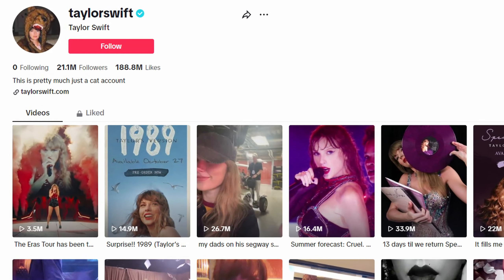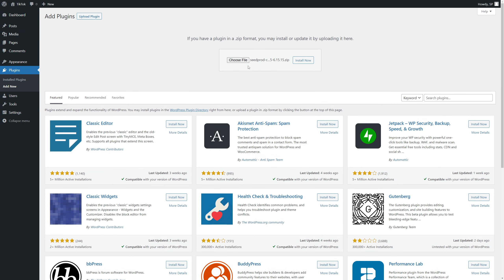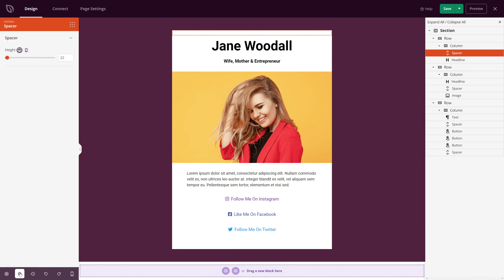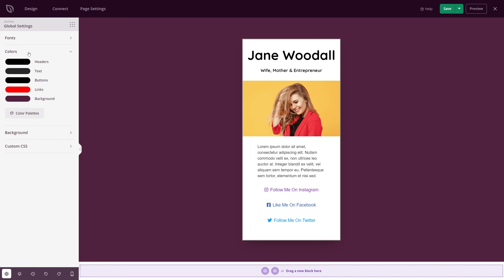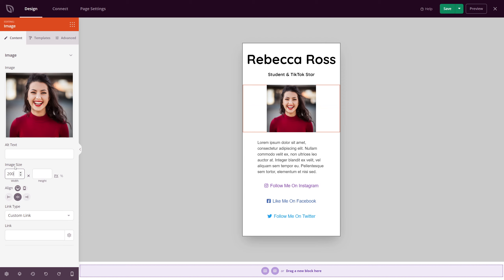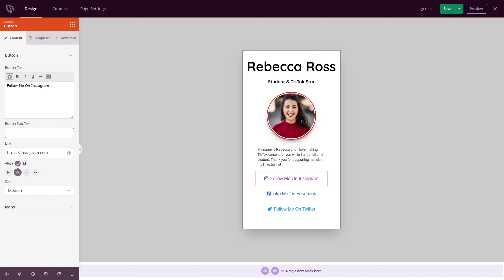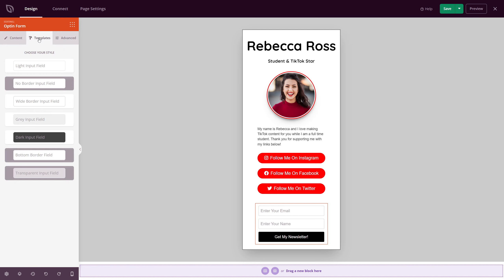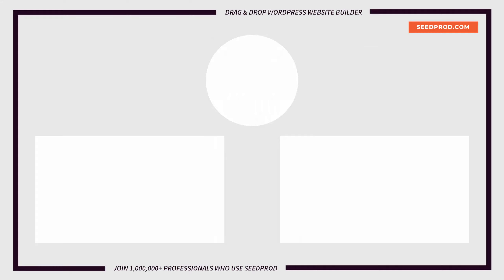How to Create a TikTok Link in Bio Page on WordPress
In this video, we’ll show you how to add a link to your TikTok bio using custom landing page. Adding a link to your TikTok bio is an excellent way to drive traffic to important pages on your small business website. However, TikTok only allows a single bio link, which limits its traffic-boosting potential.

Timestamps:
00:00 - Intro
00:29 - Install SeedProd
01:20 - Import page template
01:50 - Customize the landing page
06:23 - Add newsletter opt-in form
07:27 - Publish & Preview